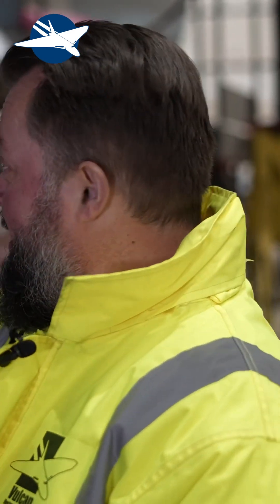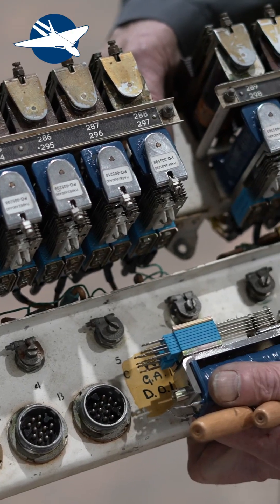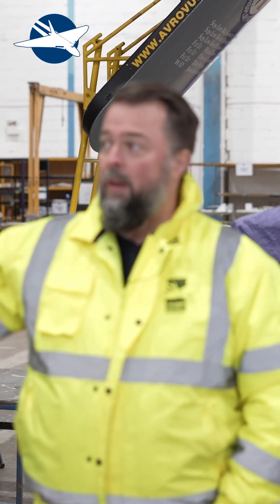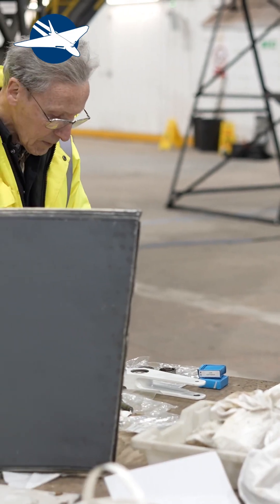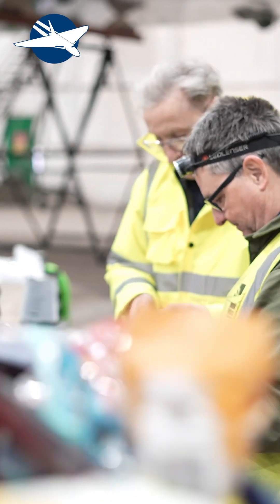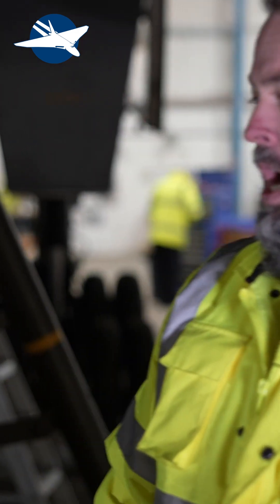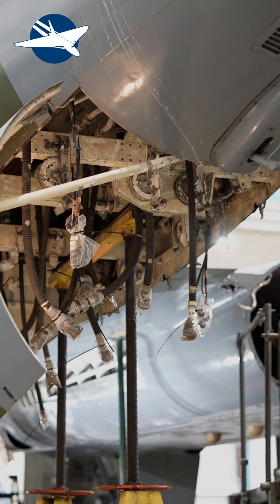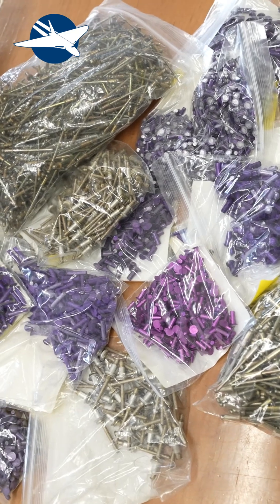Engineering Update - March 2025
Join our Chief Engineer for an update on the engineering program taking place on Vulcan XL426